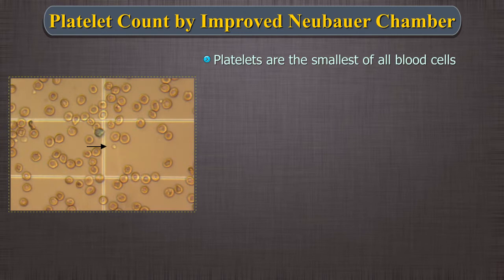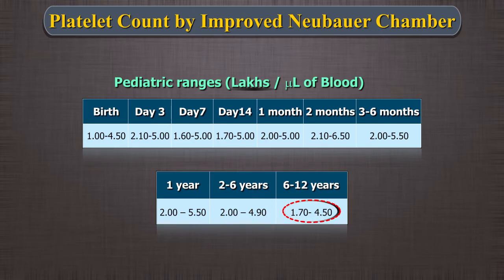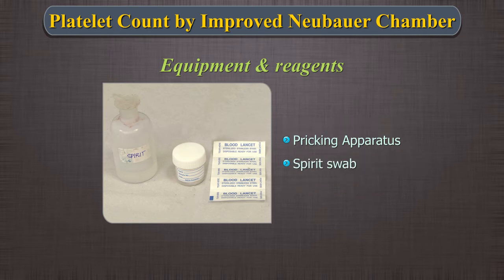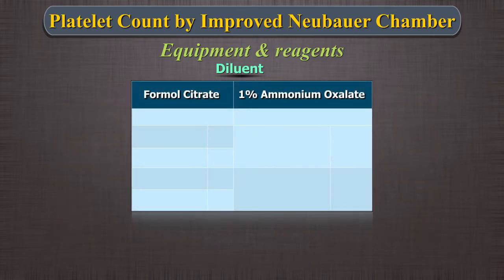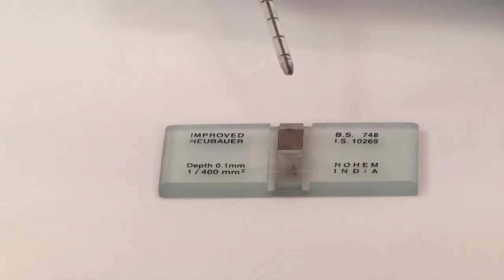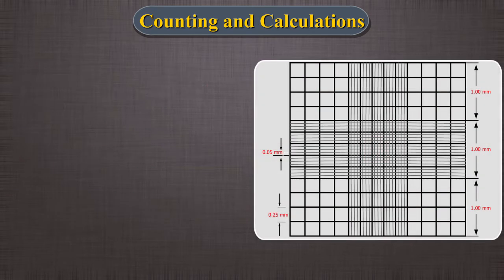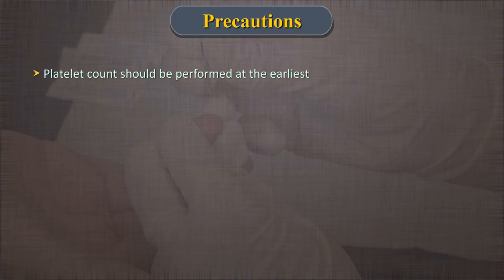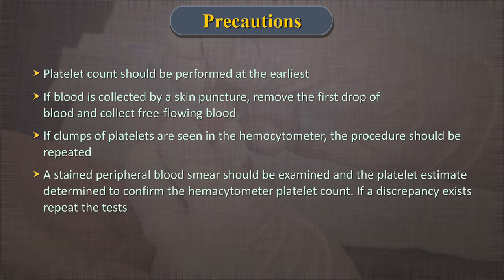Platelet Count by Improved Neubauer Counting Chamber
This video describes the manual enumeration of platelets using the Improved Neubauer Counting Chamber. It describes the principle, procedure, quality control, result interpretation and sources of error.